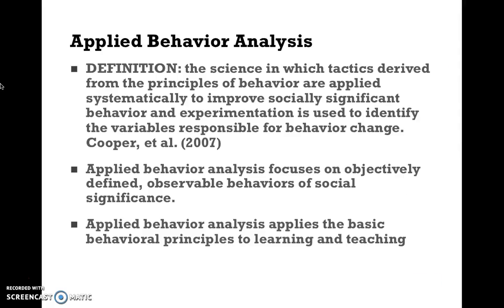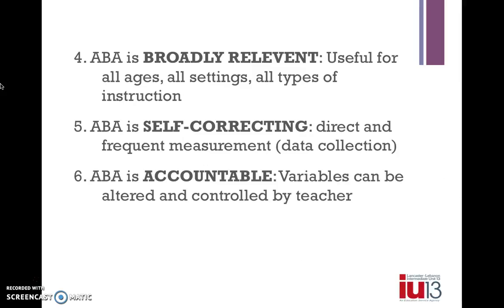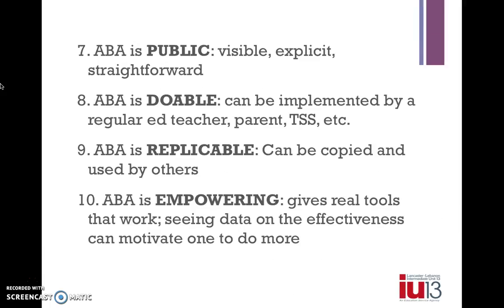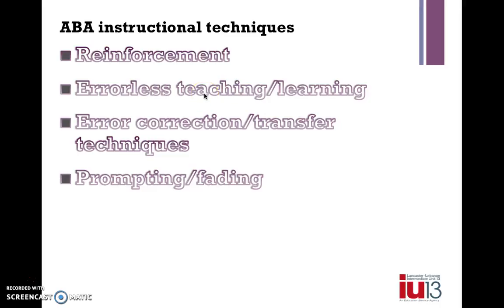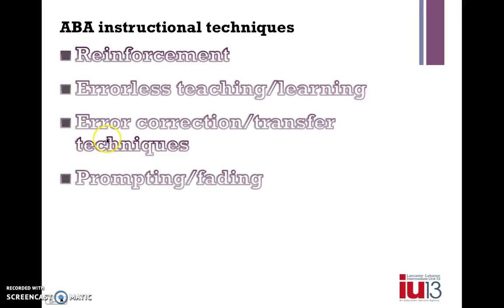Screencast- About my classroom